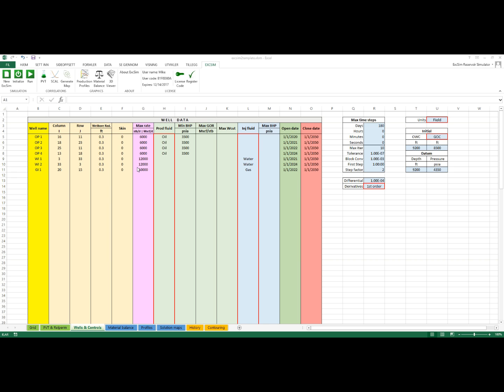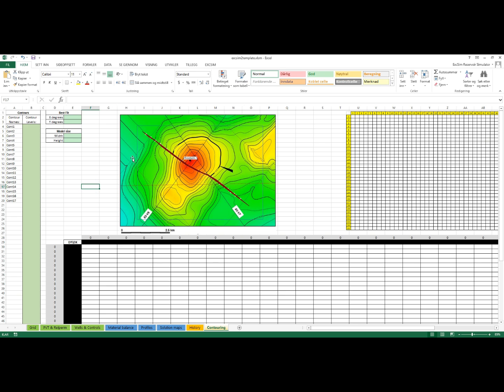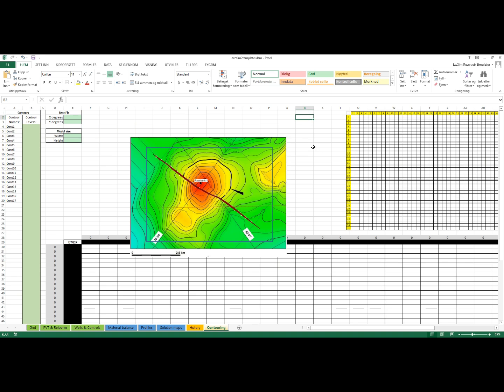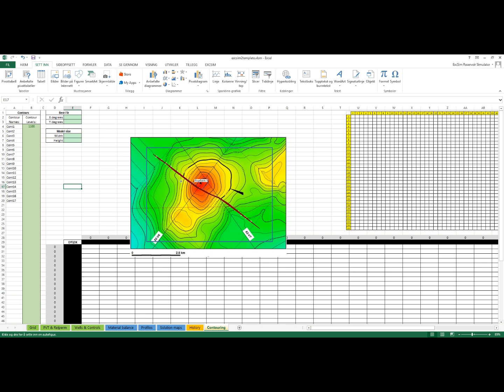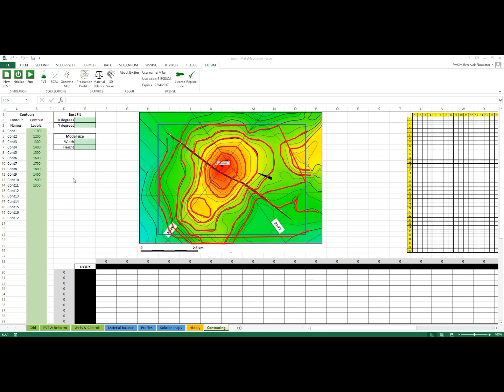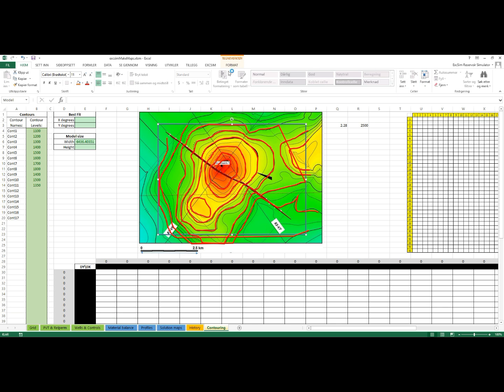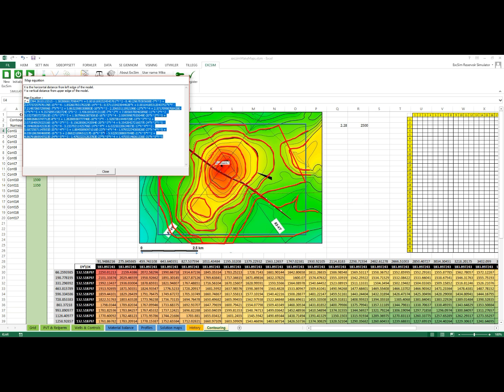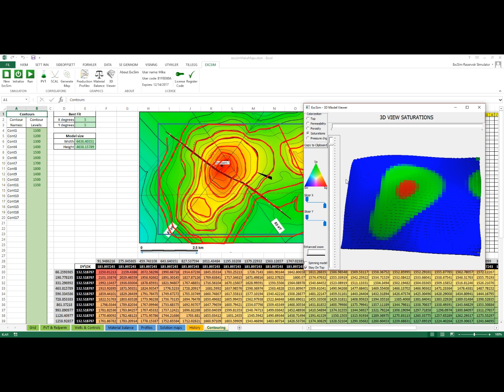2 Generating Maps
How to generate maps in ExcSim